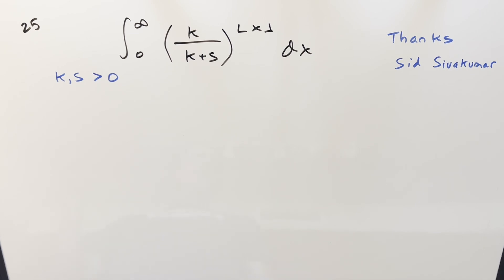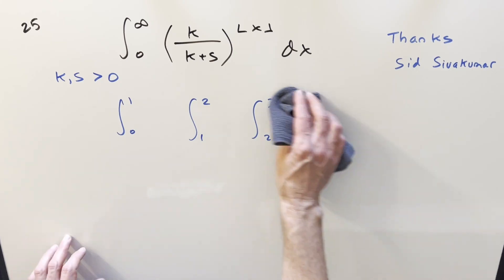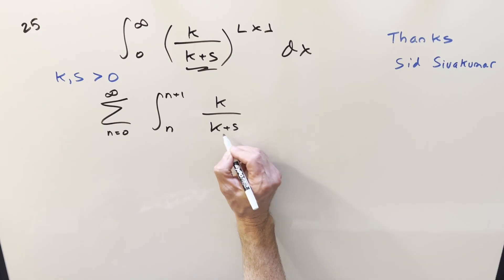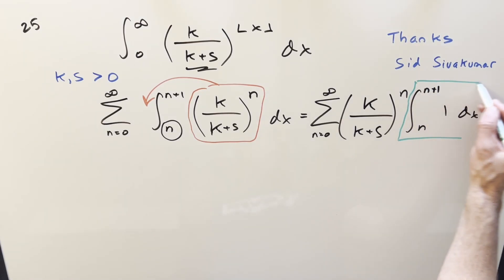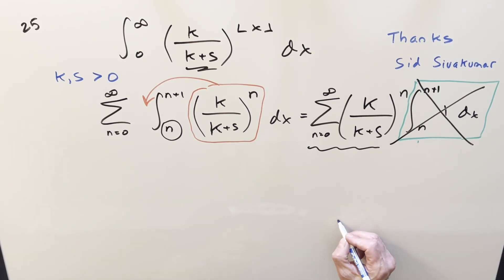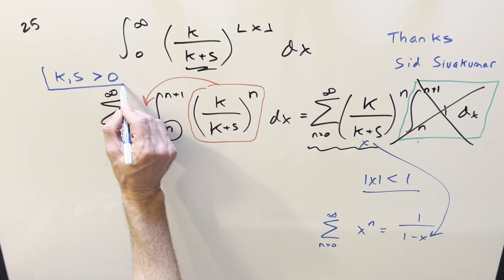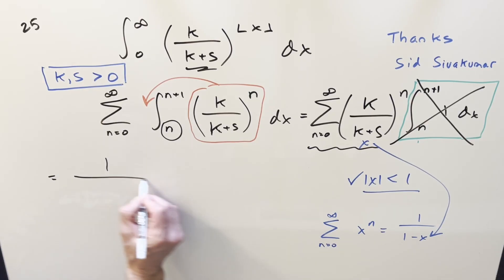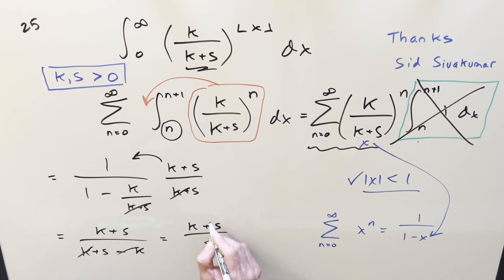This works out nice!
Thanks again to Sid Sivakumar for this problem!